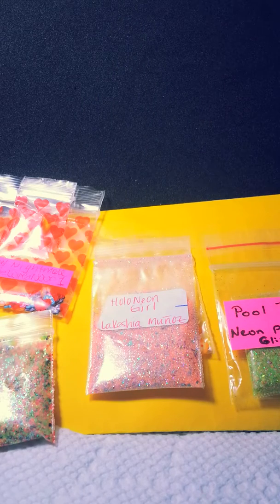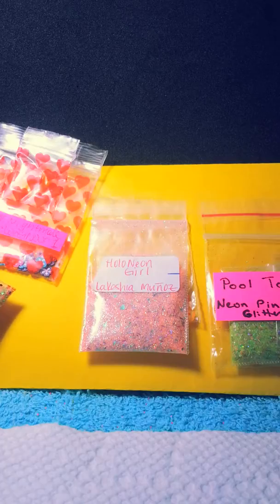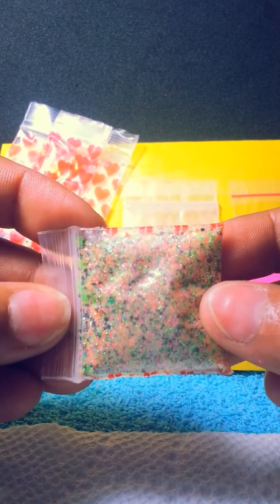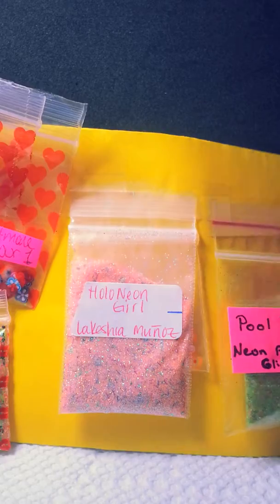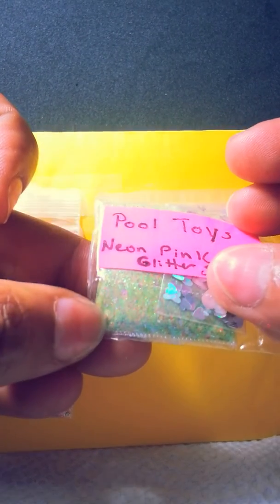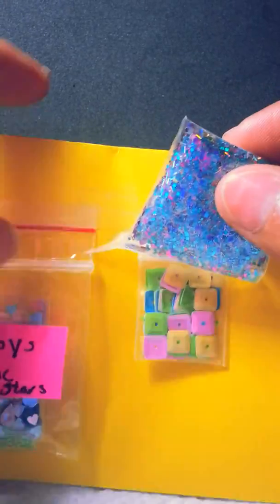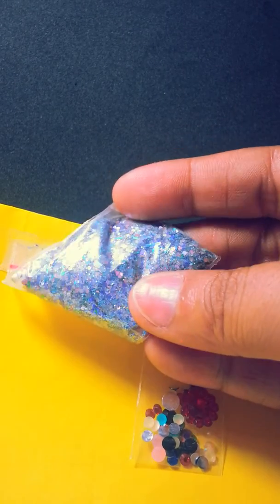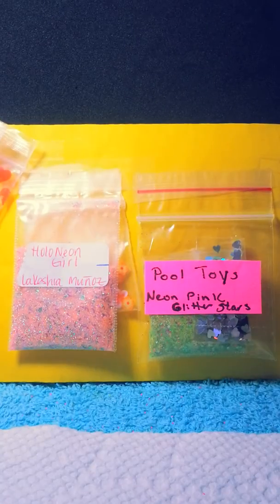Inspirational Nails Holo Swap with Audio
Nooow we have audio!!! Thanks girls!